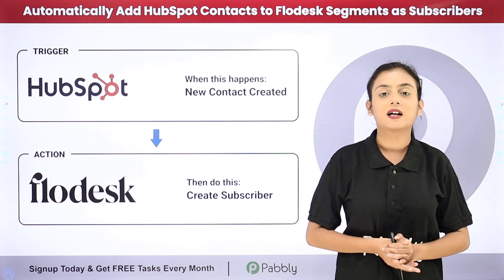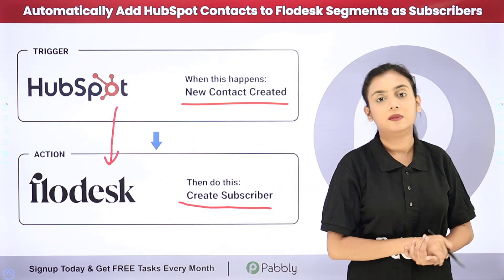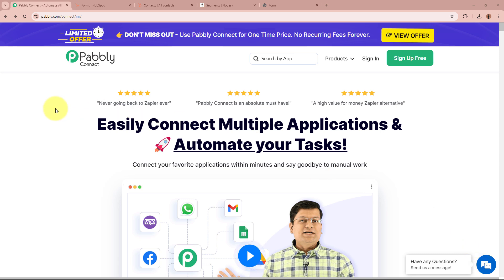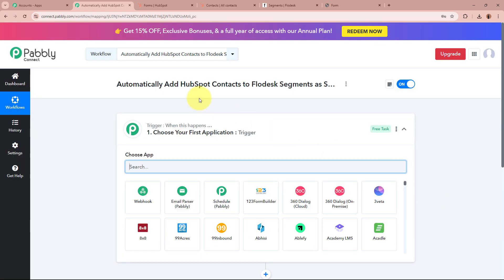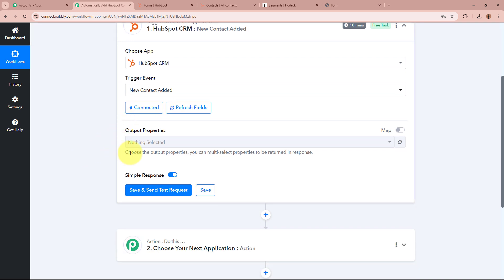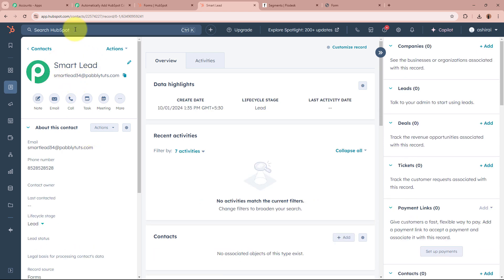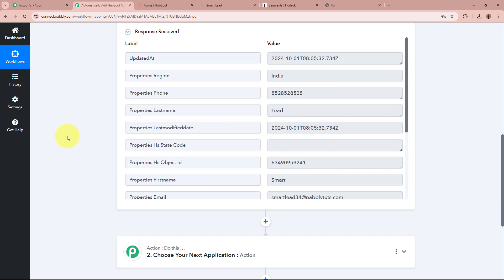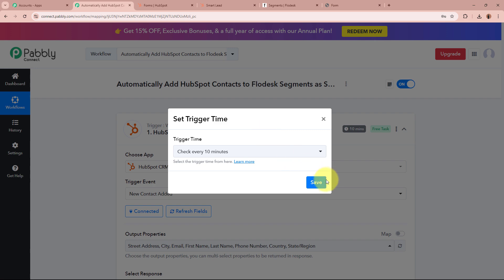Automatically Add HubSpot Contacts to Flodesk Segments as Subscriber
In this tutorial, we'll guide you through the process of automatically adding HubSpot contacts to Flodesk segments as subscribers using Pabbly Connect.

HubSpot is a leading CRM platform for managing customer relationships, while Flodesk is an intuitive email marketing tool that allows you to create visually engaging emails. By integrating HubSpot with Flodesk through Pabbly Connect, you can seamlessly add new HubSpot contacts to specific Flodesk segments as subscribers. This automation saves you time by eliminating the need for manual data entry and ensures that your email campaigns are always up-to-date with the latest contacts.

Follow our step-by-step instructions to set up this integration, ensuring that your HubSpot contacts are automatically synced to Flodesk for efficient email marketing and subscriber management.

Use Case:
As a marketer, I use HubSpot to manage my customer relationships and track leads, but I rely on Flodesk for my email marketing campaigns because of its beautiful email templates and user-friendly design. However, managing contacts between these two platforms used to be a hassle. Every time I added a new contact in HubSpot, I had to manually add them to Flodesk as well, which was not only time-consuming but also prone to errors. I needed a way to automate this process to save time and ensure that every new contact was automatically added to my Flodesk email list. So by using Pabbly Connect, I've automated this entire process of adding HubSpot Conatcts to Flodesk as Subsriber in a Segment.

Benefits of Pabbly Connect:

1. Automation: Save time, money, and resources by automating tasks.

2. Integration: Connect various web services to create efficient workflows.

3. Security: Enjoy industry-standard security for your data.

4. Scalability: Easily add new applications and services to your workflow.

5. Cost-effective: Choose from plans suitable for different business sizes, with no charges for internal tasks.